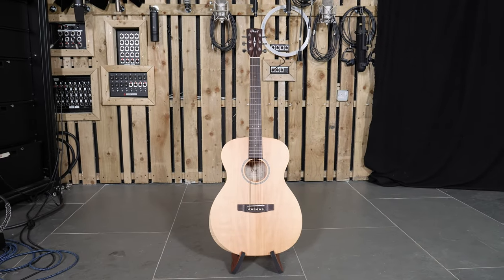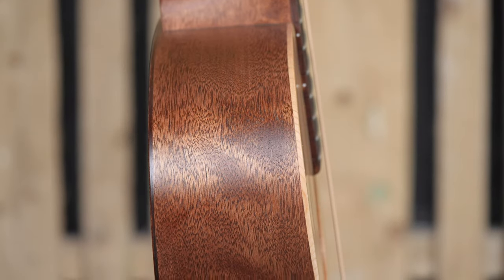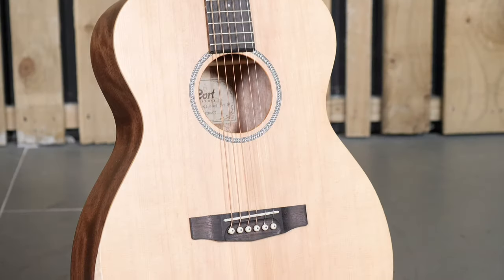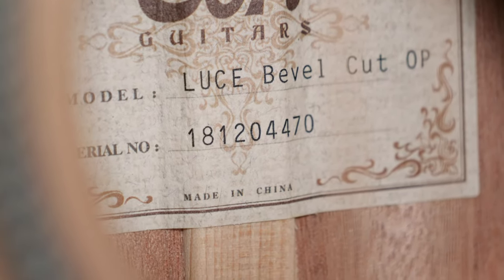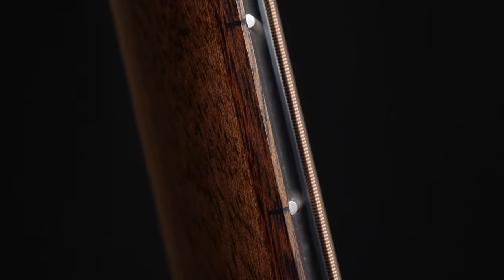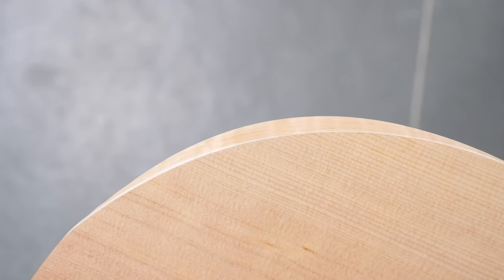Cort Luce Bevel Cut OP REVIEW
Ben takes a look at the Luce Bevel Cut OP from Cort Guitars.

Be sure to plug in a good set of headphones or speakers for the best results.